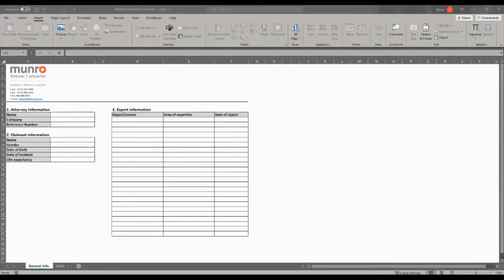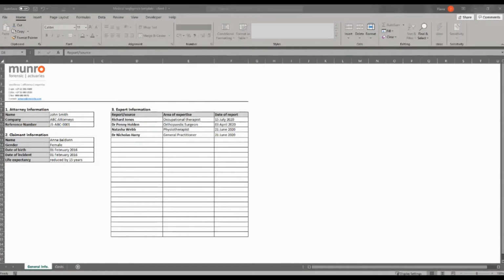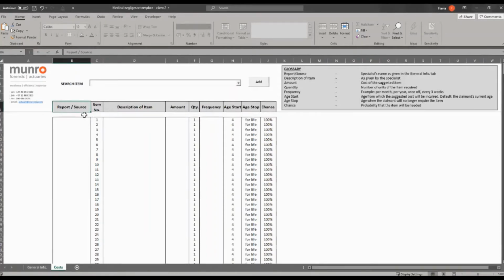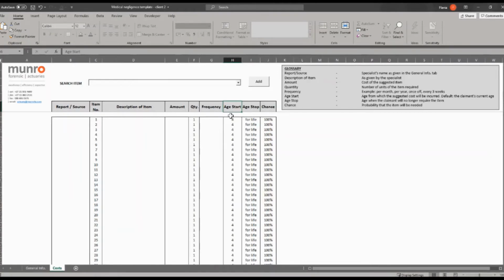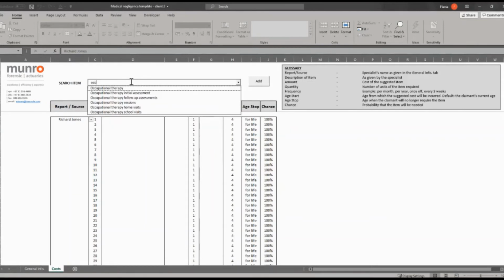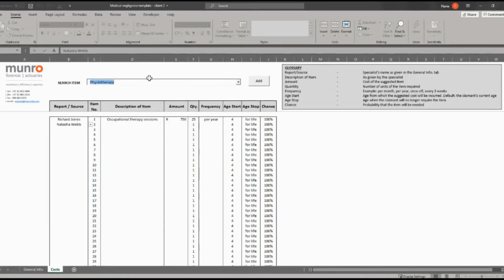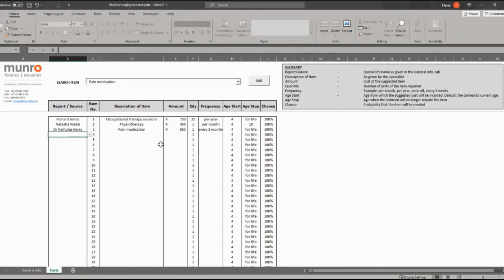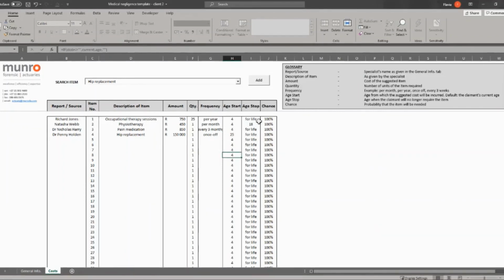Medical Negligence Instruction Template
In this video, Flavia explains how to complete our Medical Negligence Instruction Template.

Munro Forensic Actuaries is a specialist Road Accident Fund and Medical Negligence forensic actuarial firm. We specialize in the quantification of loss of income, loss of support and future medical costs.